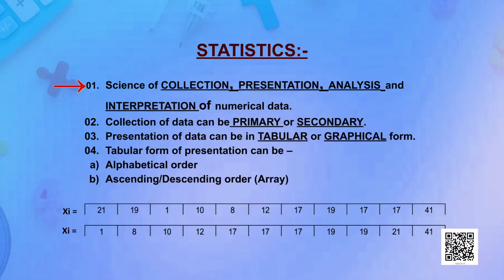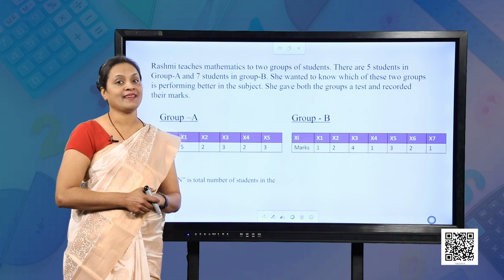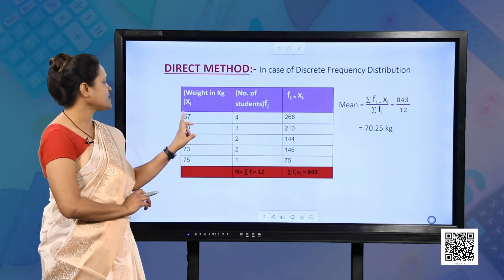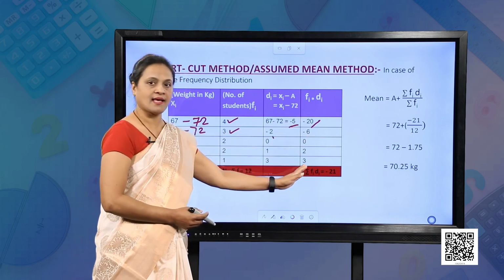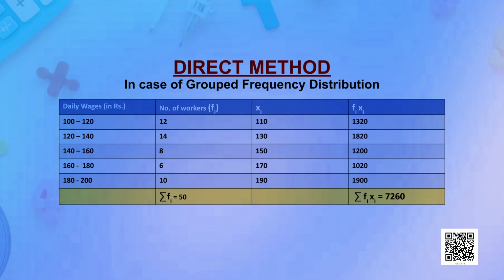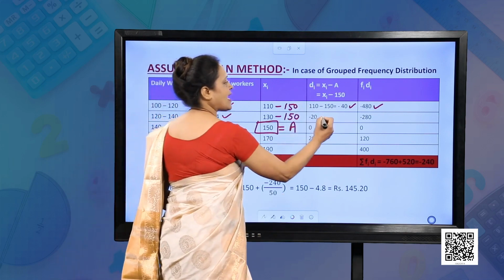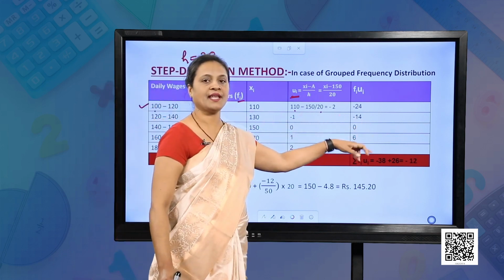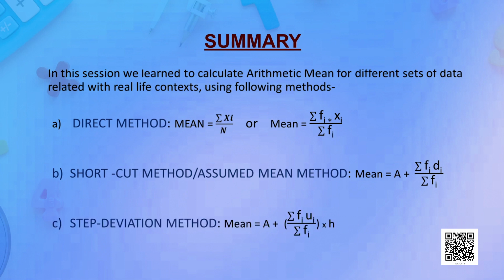Class 10 Mathematics Chapter 14 Statistics 1